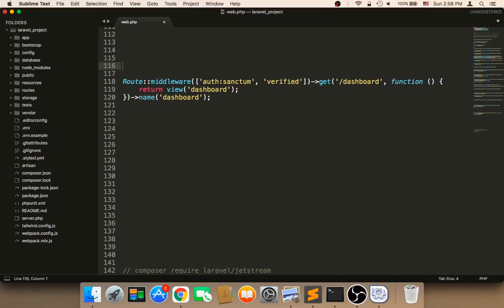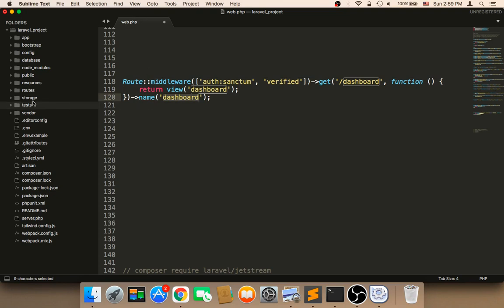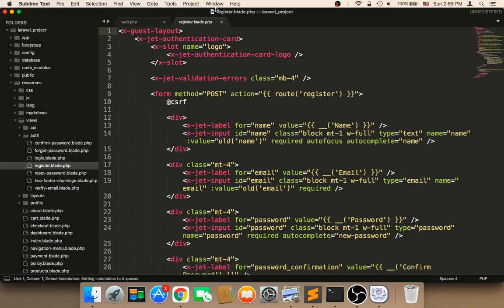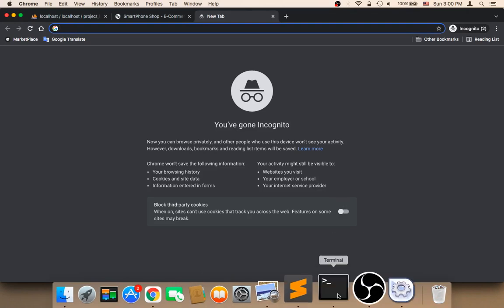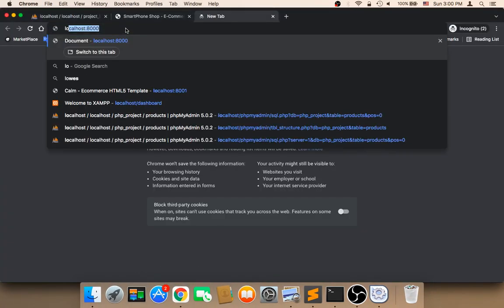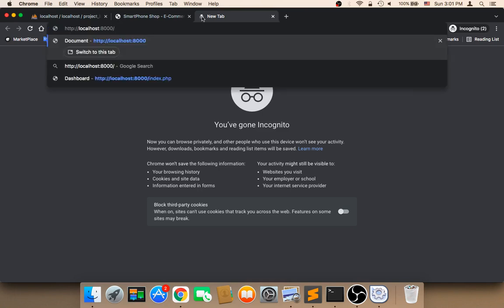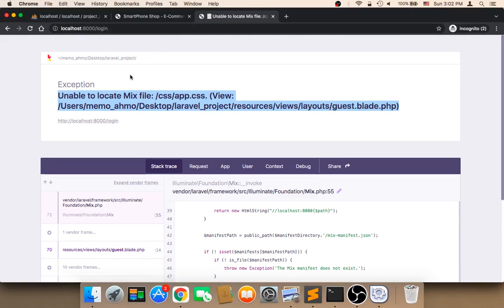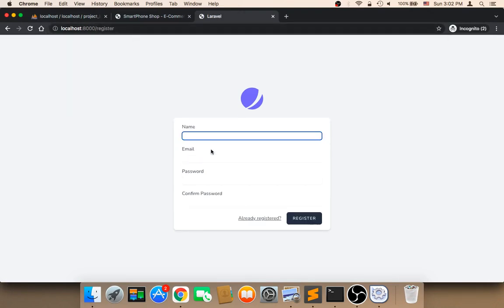Create Laravel Fast Food E-commerce Website - Part 59